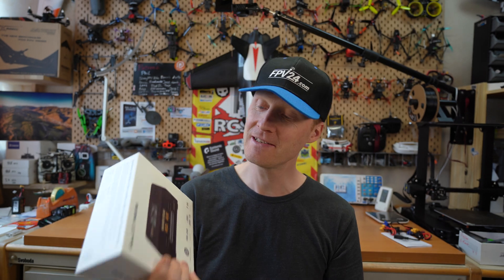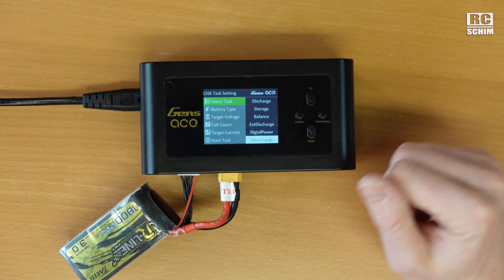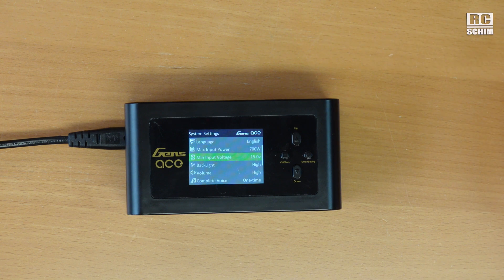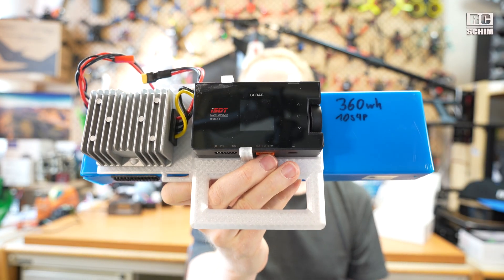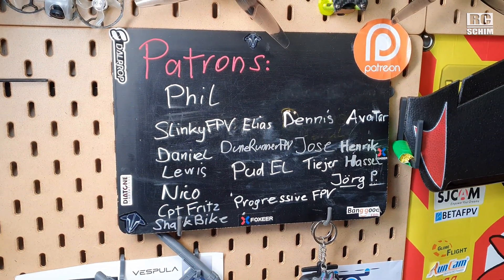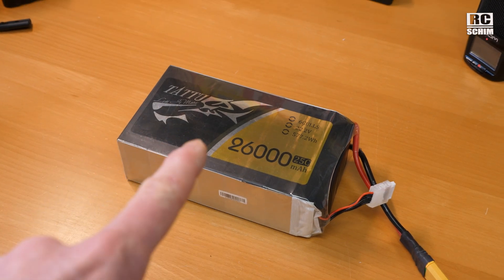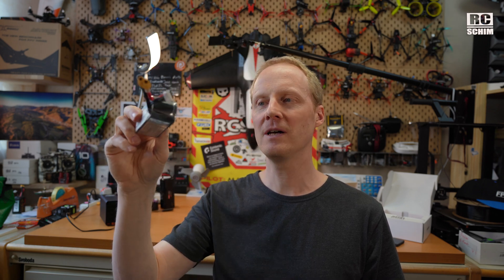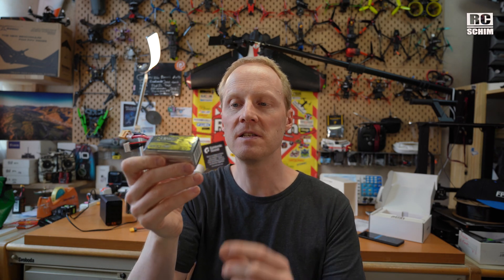the ultimate FIELDCHARGE case (on a budget): IMARS Duo + Tattu 6S 26Ah pack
Few weeks ago I wanted to take my eScooters LiIon pack and use it for "field charging". The pack says 360Wh - which sounds plenty.
Got me a volt stepdown from its 36v down to 12v (as input to my little ISDT 608ac charger).
LCD checker to monitor the pack's charge
my 3d printed Plate to hold stepdown and ISDT 608AC charger in place
Only one problem: these cheap escooters have shitty LiIon packs and don't reach the advertised capacity. I only got around 150Wh of charging (so with some loss into heat) - and that's not really enough :)
2nd attempt - let's go serious with the battery pack! Checked various options (see my excel file and decided to go with a TATTU 26Ah 6S pack. These are normally around 500-600$ - but I got a "used" one as a deal. It's in perfect condition! The only issue with the Tattu was a weird connector.

Now the approach is simpler and sadly didn't even need a 3d printed part :) Re-used the freewellgear pelican style box and cut some inlay foam to suit the fat LIPO and have storage for charger and cables.
The little 1800mah 4cell Lipo is 3yrs and 3month old :)

LETSGO23 until 10.04.23

GENSACE IMARS Dual:
- Dim: 145 x 76 x 62 mm
- weight: 530 g
- input voltage: AC 100-240V DC 7-30V
- Output: DC 1~30V
- Max. input power: DC 30A
- max discharge: 15 W * 2 (main connector 6 W * 2, ext connector 9 W * 2)
- max charge power: AC 100W*2 DC 300W*2
- charge amp: 0,1-15 A * 2
- discharge amp: 0,1 ~ 3 A * 2
- balancer cell count: 1~6s
- Balance current: 1.2A
- USB out: 5 V/2,4 A
- Display-Typ: 2,4-Zoll-IPS-LCD-Display

FIELDPACK: Tattu 6s 26.000mah pack, 577Wh!
201x122x65mm   3,168kg   (275€ used)

●▬▬▬LINKS▬▬▬▬▬▬▬▬▬▬▬▬▬▬▬▬●
(thanks!)

●▬▬▬EQUIPMENT▬▬▬▬▬▬▬▬▬▬▬▬▬●
Filmed with:  Sony A7c, Pana GH5,  edited with Premiere Pro

╠╗║╚╝║║╠╗║╚╣║║║║║═╣  (best way to support me!)

●▬▬▬VIDEO INDEX▬▬▬▬▬▬▬▬▬▬▬▬●
00:00 Intro
00:22 closeups, unboxing
01:14 menu, usage
03:50 Fieldcharger v1
05:31 Fieldcharger Box v2
07:26 the FAT LIPO
08:05 Fieldpack = BUFFER!
08:49 battery management